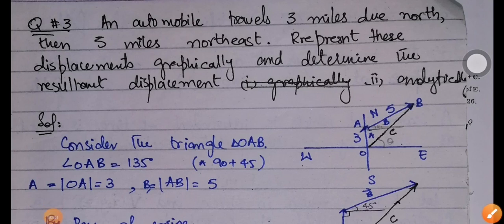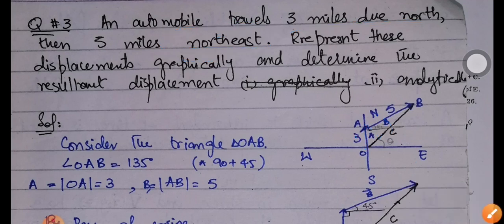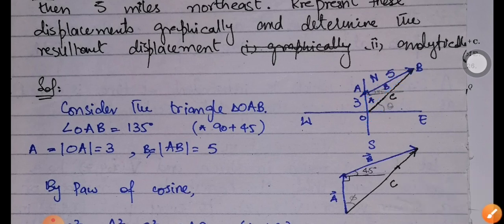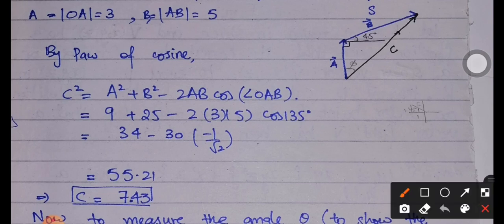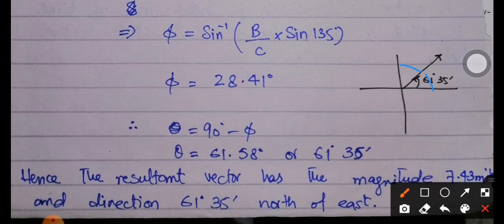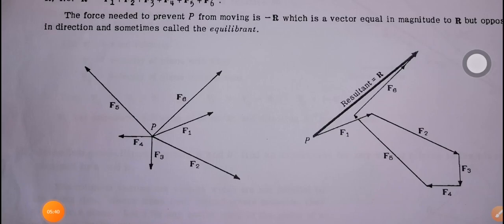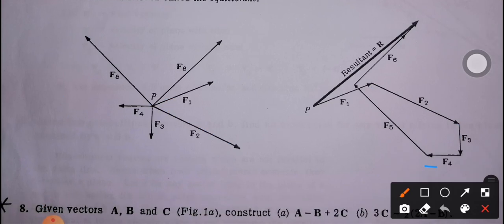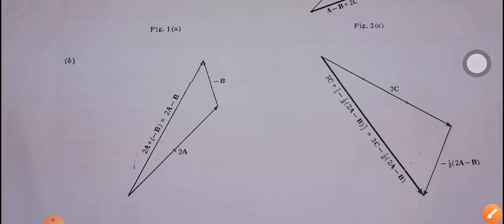vector algebra 2